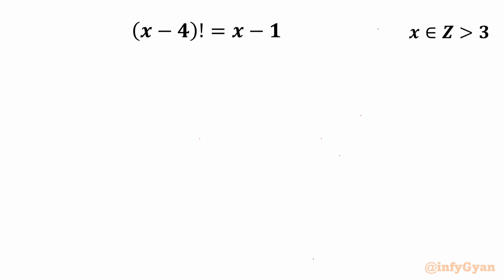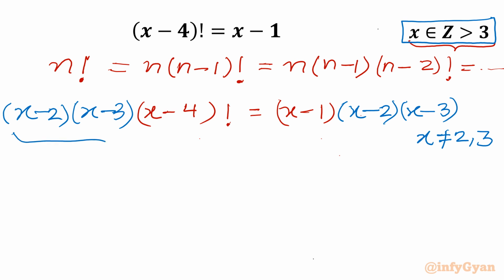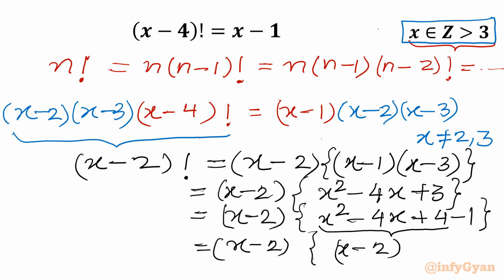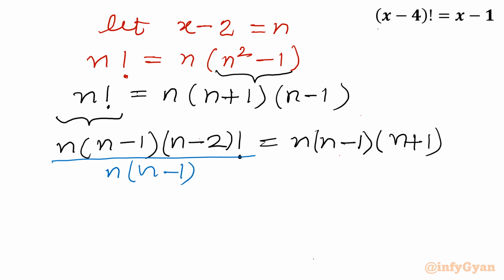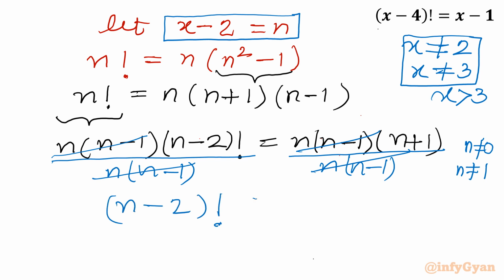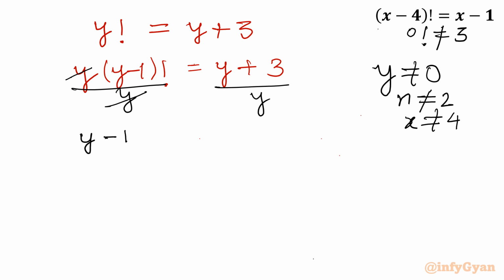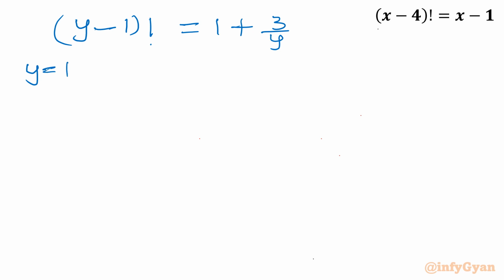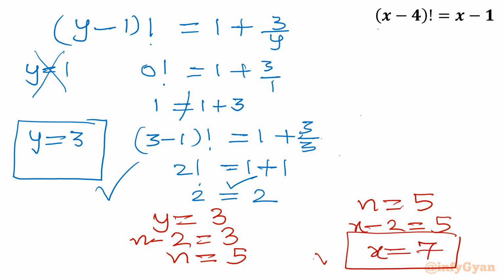A Very Nice Factorial Equation | Diophantine Equation | Math Olympiad Preparation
Welcome to infyGyan! In today's video, we dive into a fascinating factorial equation that's perfect for Math Olympiad preparation. This challenging diophantine problem will test your algebraic skills and help you improve your problem-solving techniques. Whether you're preparing for a math competition or just love tackling tough math problems, this video is for you!

🔍 In this video, you will learn:

How to approach and solve a complex factorial equation
Key concepts and strategies for tackling Diophantine equations
Step-by-step solution to enhance your understanding

📚 Don't forget to:

Share your thoughts and solutions in the comments below!
Happy solving!

Time-stamps:

00:00 Introduction
00:22 Recursive factorial formula
02:10 Algebraic manipulations
04:44 Substitution
06:23 Solving factorial equation
08:25 Integer solution
09:00 Verification